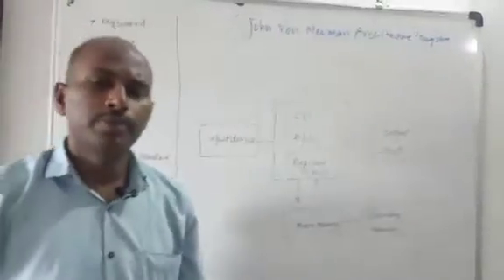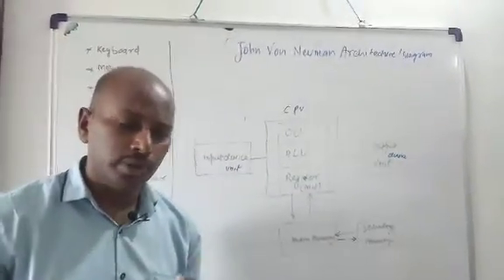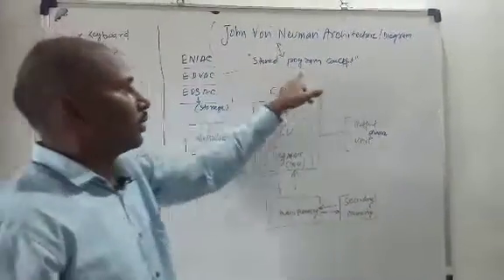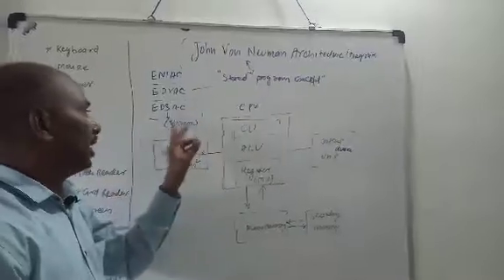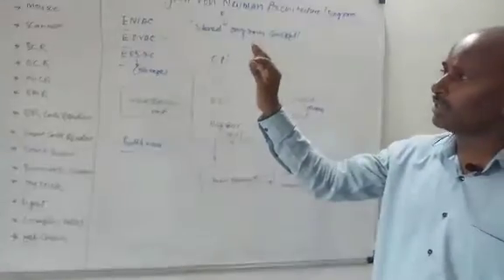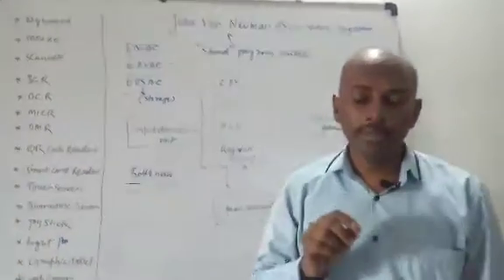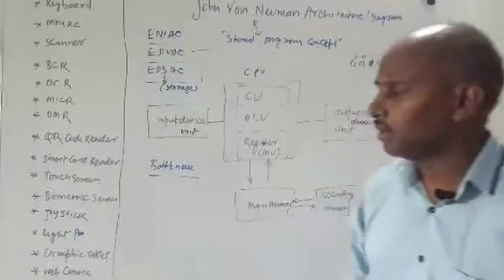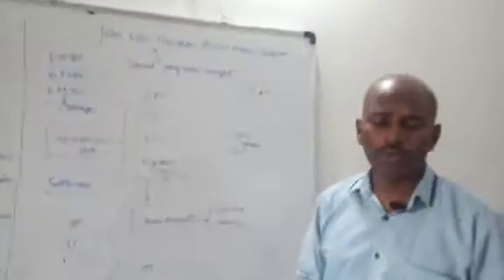John Von Neumann Diagram : By D Kumar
Stored Program Concept & Input Devices